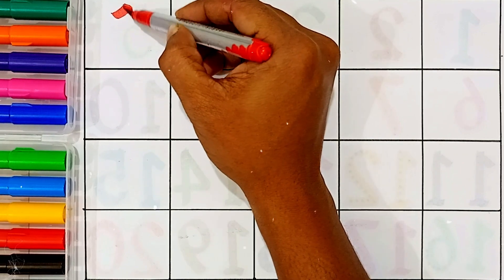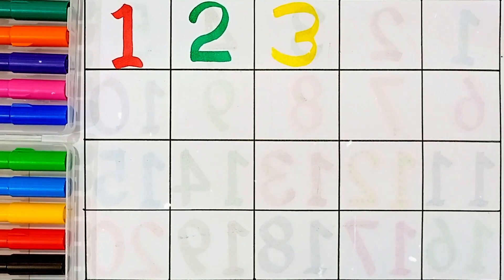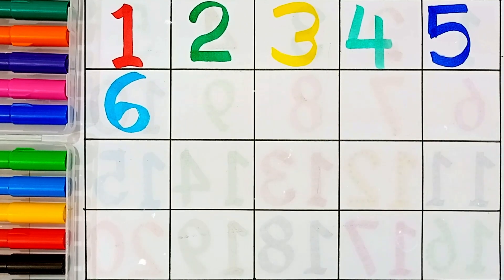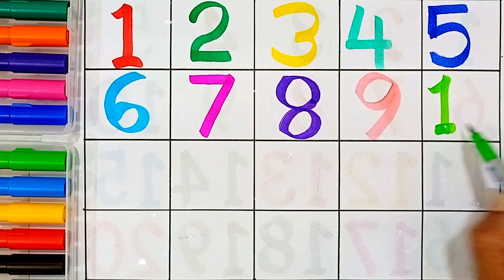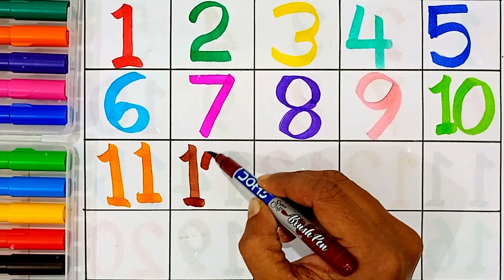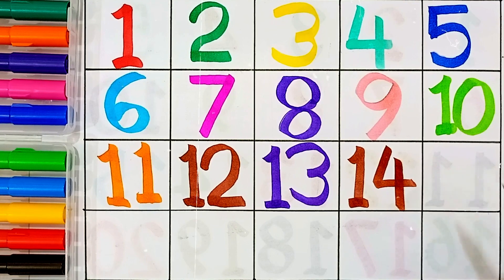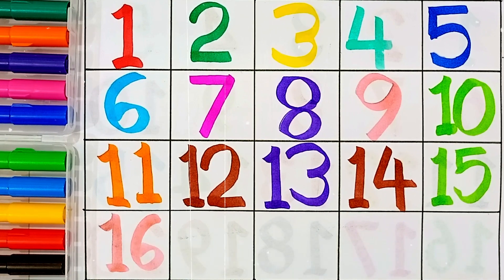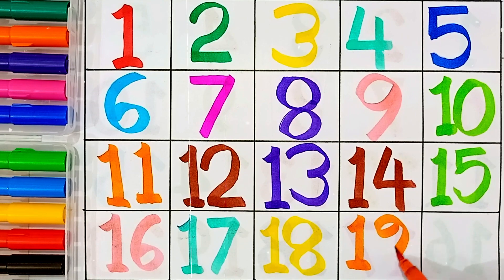Learn 123 number 1 to 10, One two three learn to count, preschool toddler learning part 37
Learn 123 number 1 to 10, One two three learn to count, preschool toddler learning
Learn 123 number 1 to 10, One two three learn to count, preschool toddler learning part   11
123 Number | 123 Number Names | 1 To 20 Numbers | 123 learning for kids | Counting Numbers, 123 Song

Your query:

numbers 123
123 numbers name
123 numbers drawing
learn numbers
learn numbers
learn colors
123 counting
1234 song
12345
number songs
number 1-100
numbers for kid
12345 rhymes
12345 kids songs
123 counting for kids
123 counting song
123 song
abc 123
123
123 123
1 to 50 counting
counting to 10
123 counting
100 number song